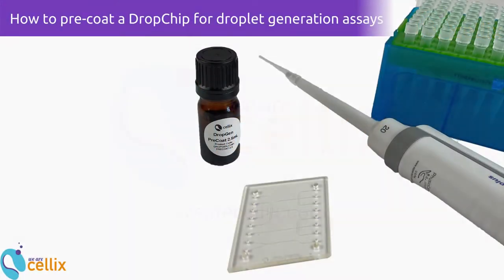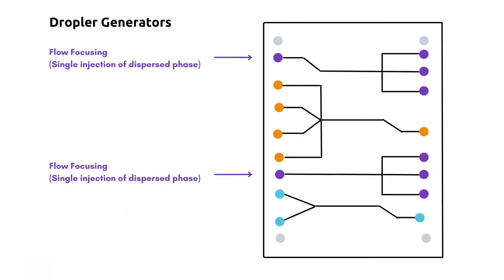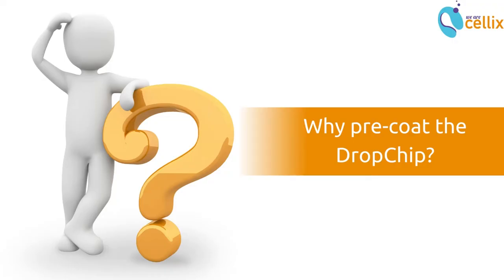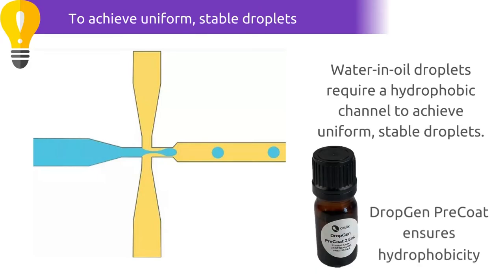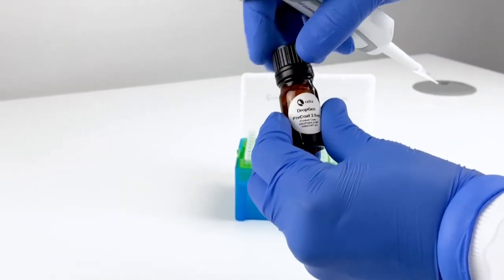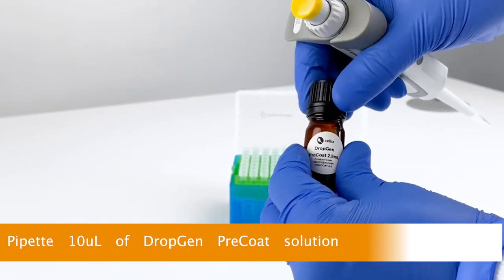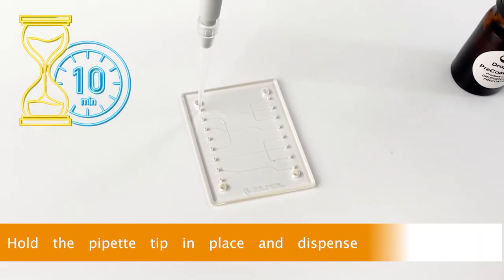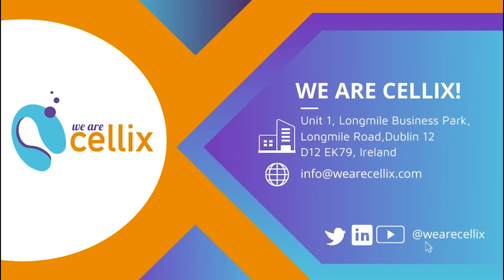How to pre-coat a Droplet Generation chip | Biochips | Microfluidics